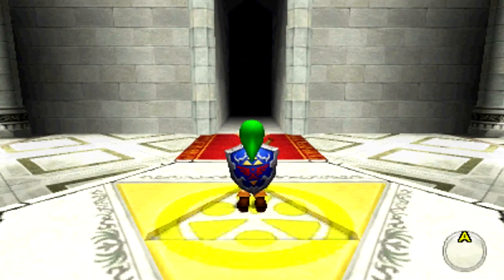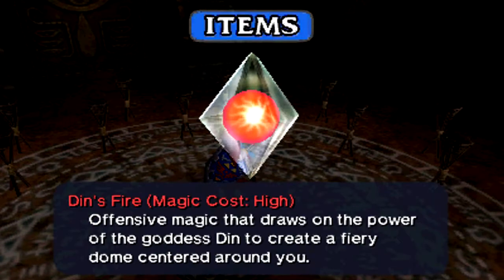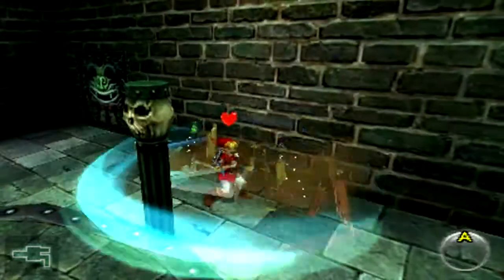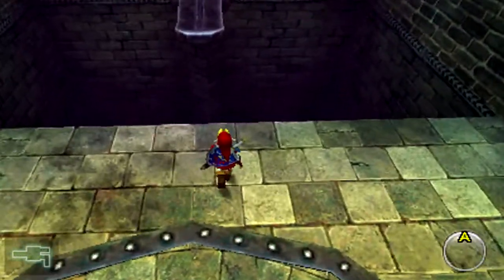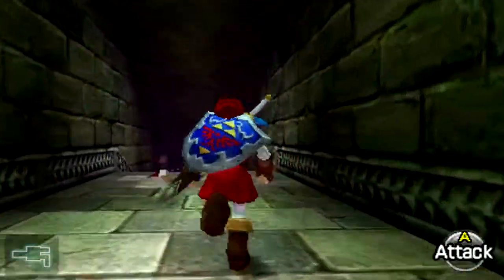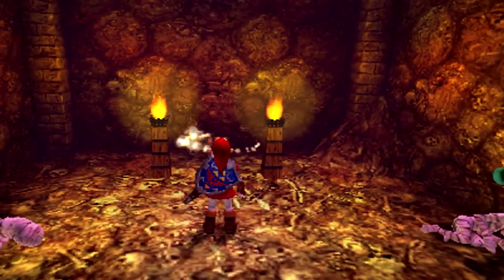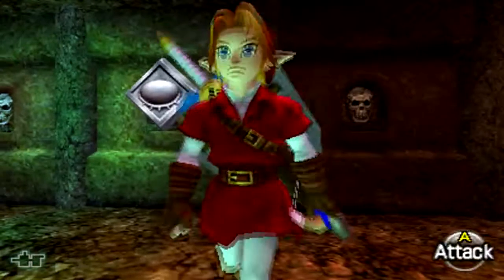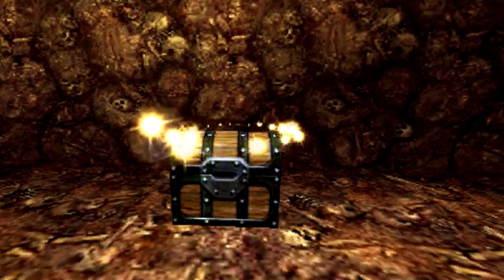Let's Play! - Ocarina of Time 3D (Master Quest) Part 31: Shadow Temple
I head inside the Shadow Temple and this time, this dungeon is full of a lot more dangerous enemies than in the normal mode of this. That is all!

The Legend of Zelda: Ocarina of Time 3D is a remake of the Nintendo 64 game, Ocarina of Time. The game was released on June 19, 2011 for the Nintendo 3DS. It is known to be the best Zelda game in the series and was the first game in its series to visually display in 3D.

Master Quest is a mode in Ocarina of Time. It was available as a special disc along with the original Ocarina of Time and The Wind Waker, both for the Nintendo Gamecube. This difficulty got reintroduced in Ocarina of Time 3D and is available when you complete the normal mode. Master Quest mostly features the same things as the normal mode. However enemies do twice the amount of damage, and in the 3DS version the entire overworld map is mirrored. Additionally, all of the dungeons have a much different layout to increase the difficulty of the dungeons, which includes changing the progression, different enemy placement, more difficult enemies that are normally encountered later in the normal mode, and different item and gold skulltula locations.